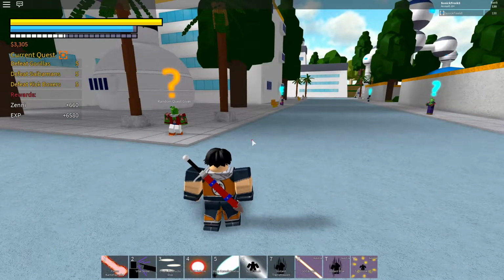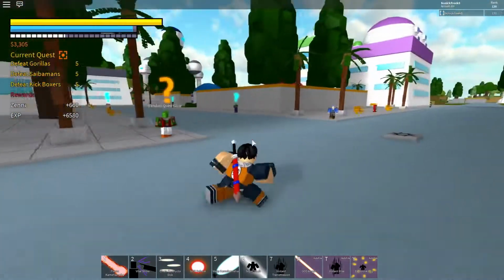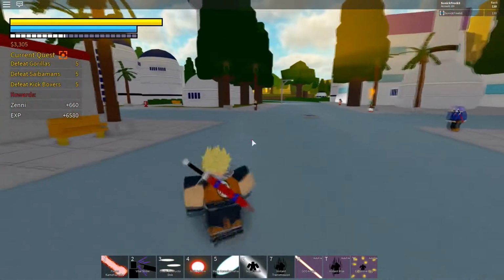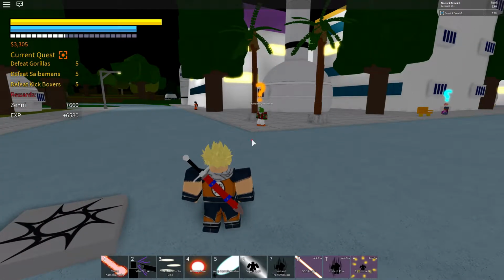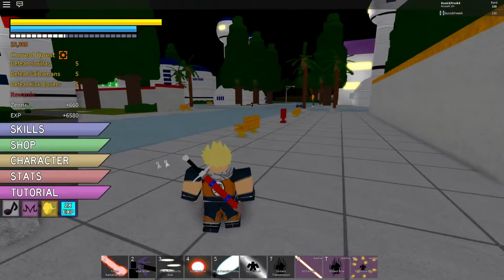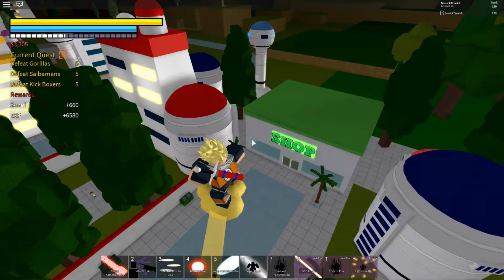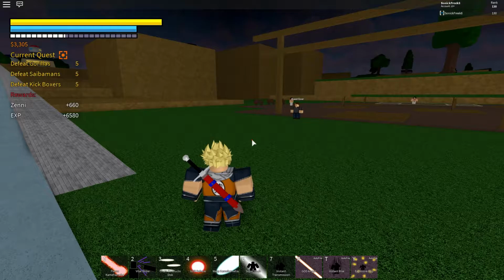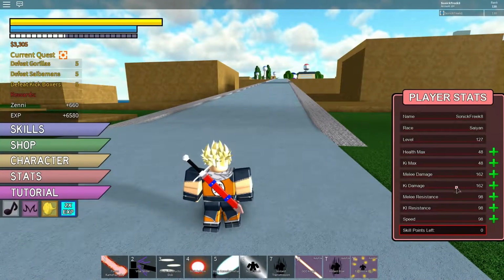Answering Questions! {} ROBLOX - DBZ Final Stand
[~{ Read more down below! }~]

{} Outro Music {} Infinite Power - TheFatRat

Have a great rest of your day guys! c: